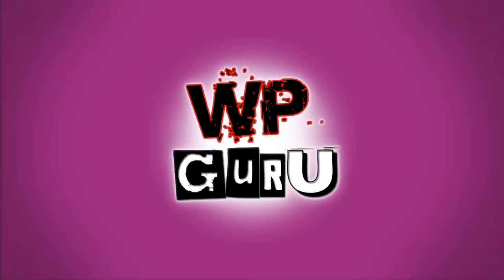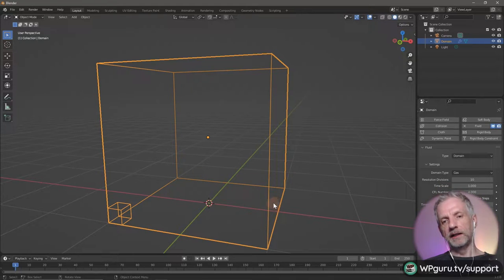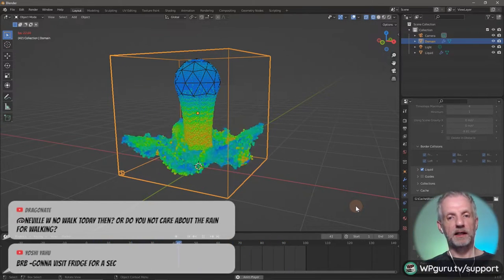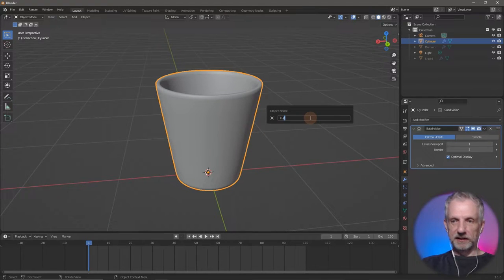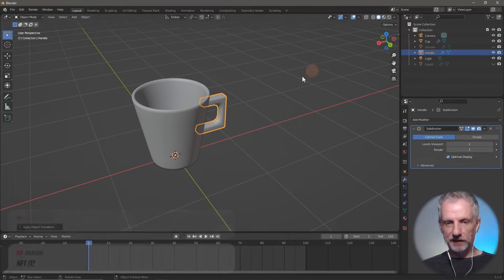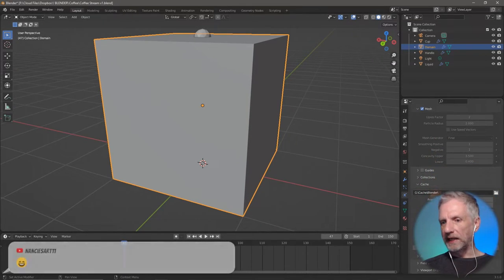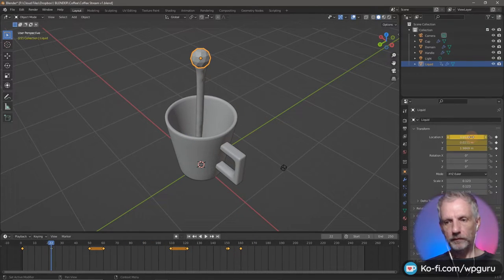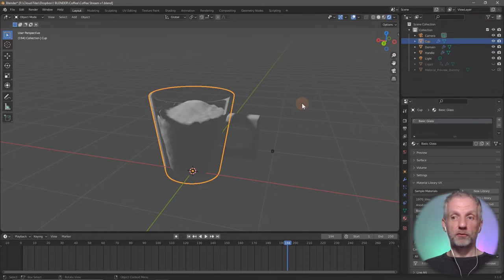Pouring Coffee into a Cup: Fluid Simulations in Blender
In this stream excerpt I'll explain the basics of Fluid Simulations in Blender. I'll show you the concept of getting the system going, then build a coffee cup and fill it up, apply materials and build a small animation from it. Supporters get access to the scene files.

I'm using Blender 3.1 for this, which includes Mantaflow (no need to activate anything for that). I'll use the internal Material Library for the shaders, which is an add-on that comes with Blender (only needs to be activated).

This was an impromptu stream I did the other day, edited and tidied up a bit for posterity. I'm following principles from the excellent CG Cookie tutorial here, a link to it along with written instructions can be found

CHAPTER POINTS
00:00 Project Overview
03:40 Creating the Fluid Domain
09:40 Creating an Inflow
12:00 Creating a Coffee Cup
23:20 Turning the Cup into an Effector
28:20 Animating the Inflow Object
35:10 Increasing the Voxel Resolution
37:10 Camera, Lights and Materials
45:50 Animating the Camera
51:00 Rendering and compositing the animation